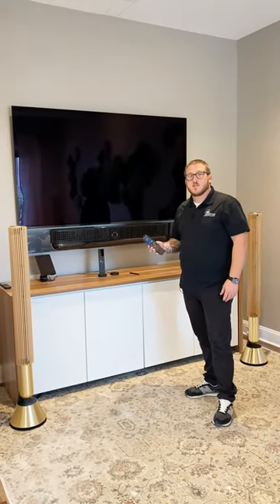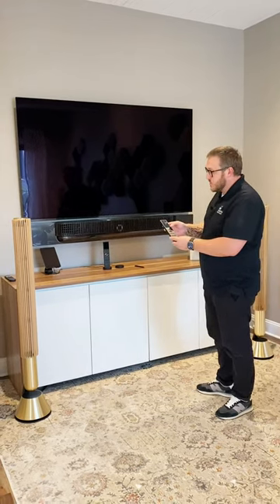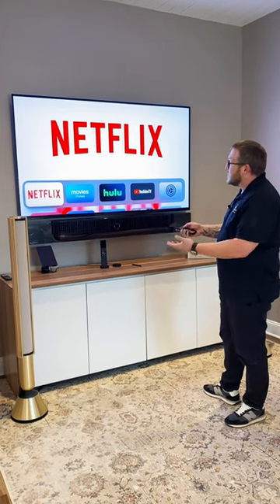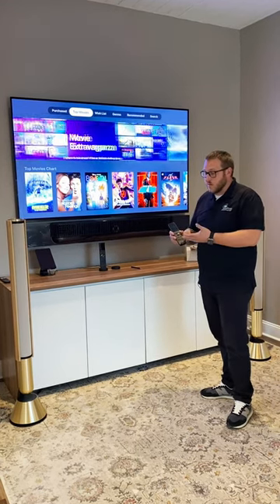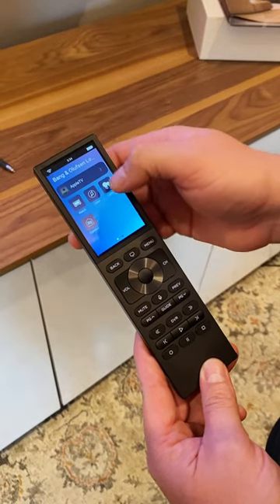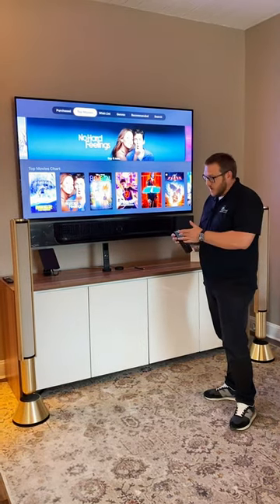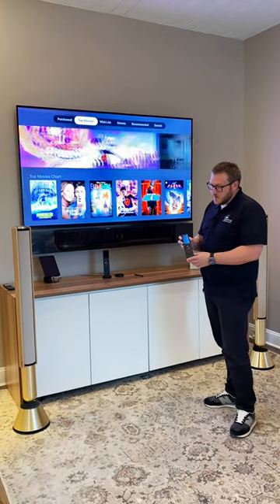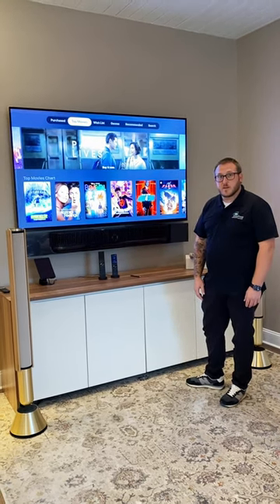Exploring The Halo Touch Remote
Dive into the world of home automation with us as we explore the groundbreaking features and seamless integration of the NEW Halo Touch Remote by Control4. Discover how this sleek and intuitive device is revolutionizing the way we control our smart homes. From lighting to entertainment, thermostats, and beyond, this remote has a myriad of control capabilities.

🌟 Key Features:
🔹 Effortless Touchscreen Control
🔹 Smart Home Integration
🔹 Personalized Home Scenes
🔹 Dynamic Voice Control
🔹 Backlit Buttons
🔹 Wi-Fi 2.4 and 5GHz

Join our Lead Designer, Marshall, as he demonstrates the incredible capabilities of the Halo Touch Remote here in our showroom. Elevate your home automation game and experience the new generation of Halo Remotes. Let's make life more convenient, connected, and enjoyable together!